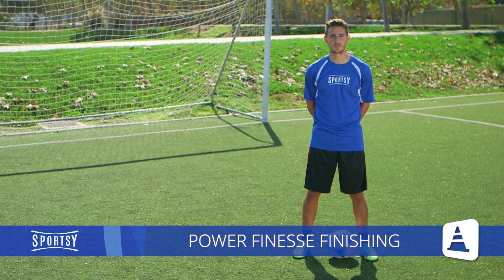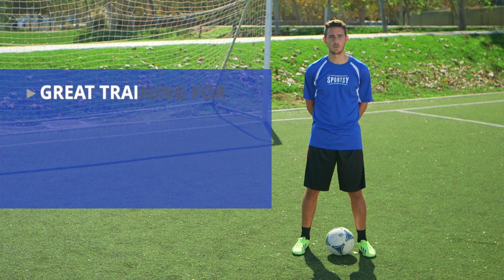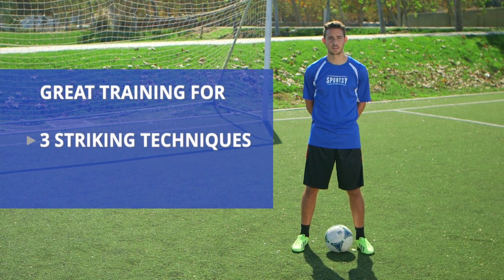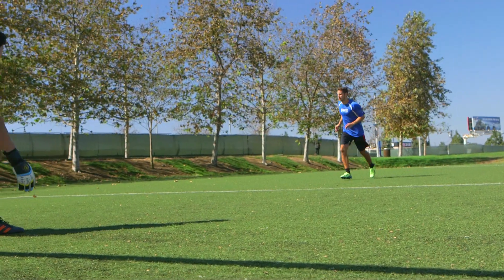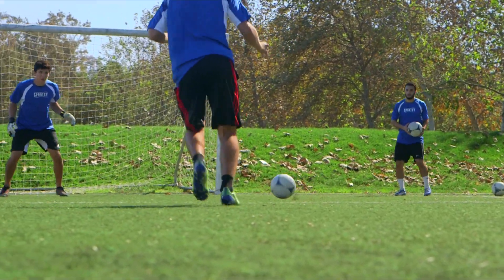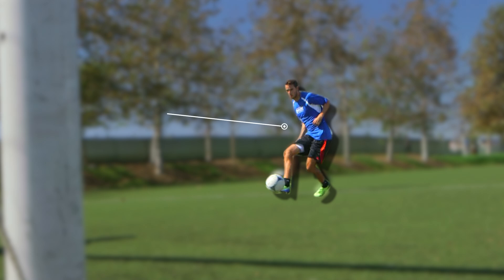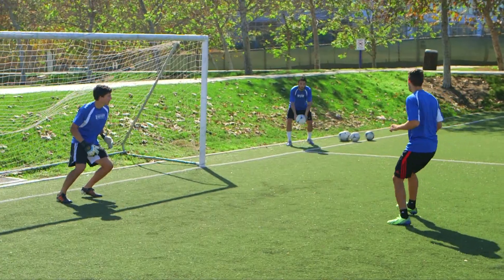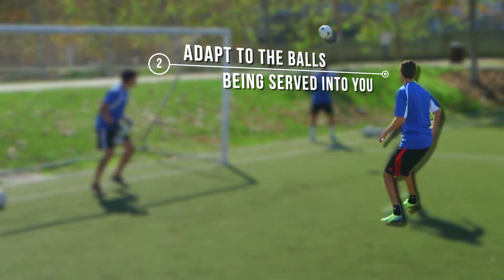Master Power & Finesse Finishing: Essential Drill for Deadly Strikers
Learn how to combine power and finesse in your finishing with this essential drill! In this tutorial, we'll teach you how to strike the ball with explosive power when needed and finesse for those delicate, precise finishes. Mastering this balance will make you a versatile and lethal finisher in front of goal, whether you're smashing it past the keeper or calmly placing it in the corner.

Perfect for strikers and any player looking to become more clinical in front of goal!